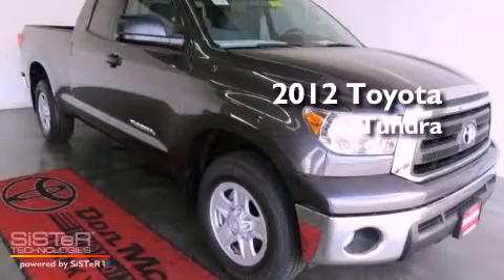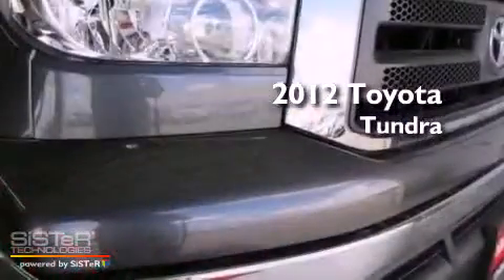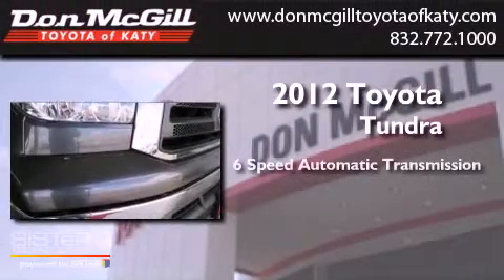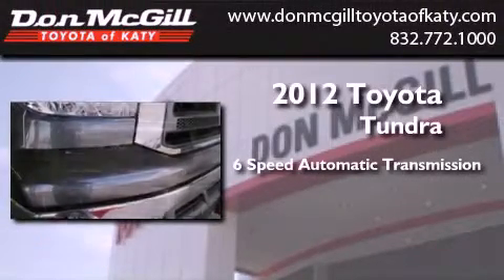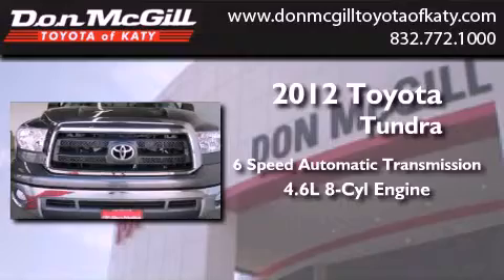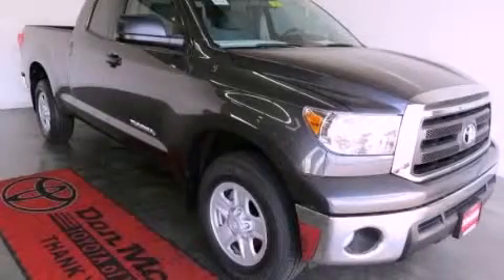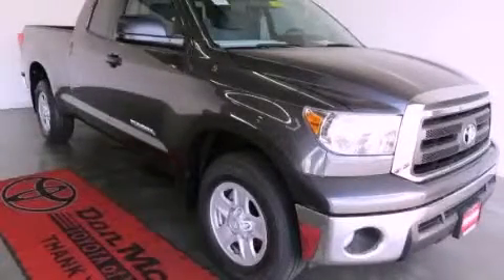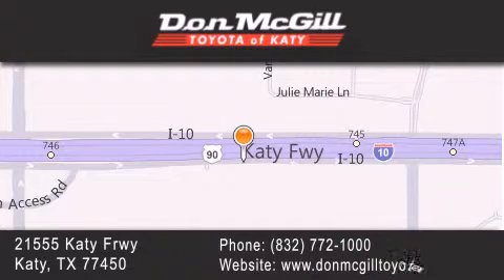2012 Toyota Tundra Katy Texas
Year : 2012
 Make :
 Model :
 Engine : Gas V8 4.6L/285
 Trans . : Automatic
 Exterior : Magnetic Gray Metallic

 Interior : Stone
 Stock : 049115

 2012 Katy Texas